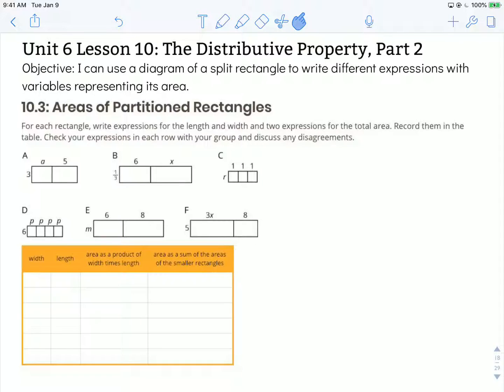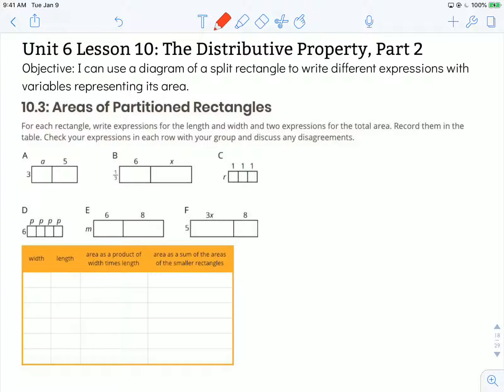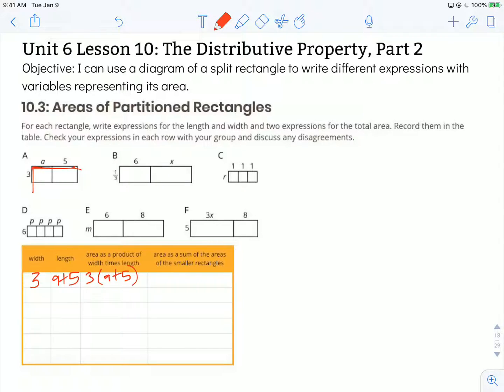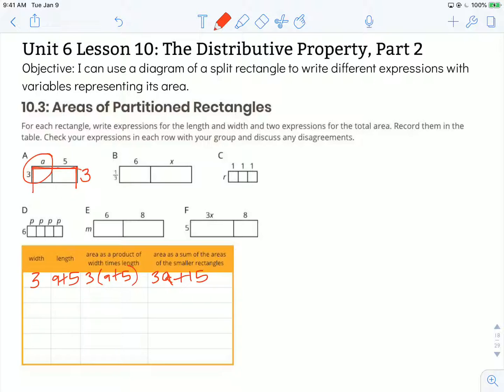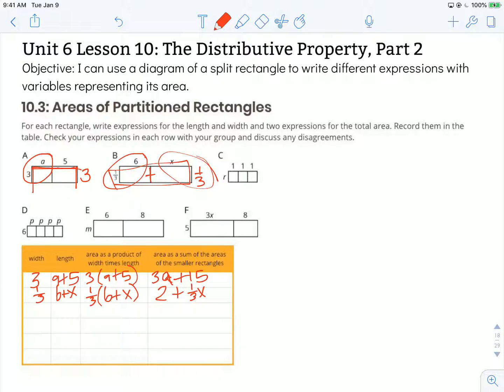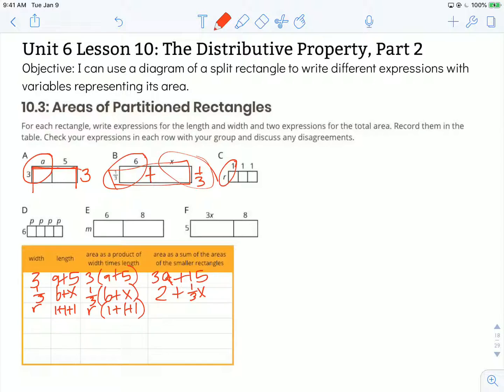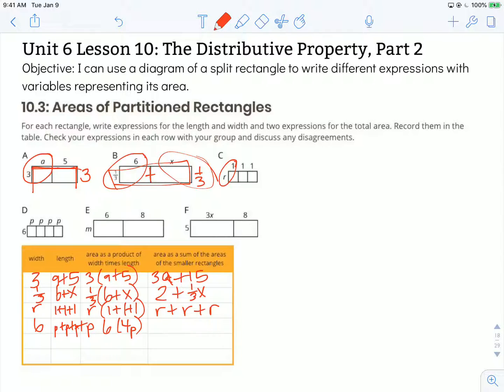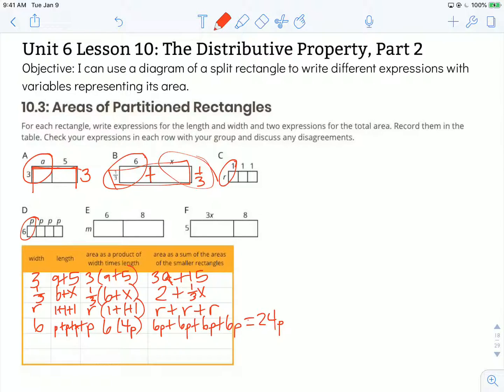Illustrative Math 6th Grade Unit 6 Lesson 10 The Distributive Property Part 2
Objective: I can use a diagram of a split rectangle to write different expressions with variables representing its area.